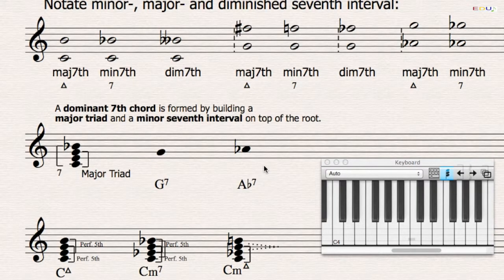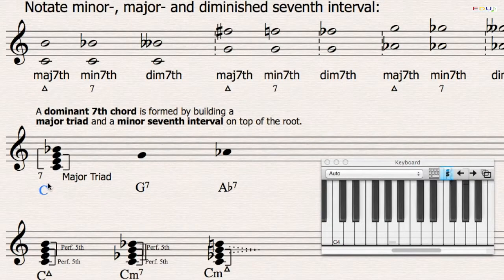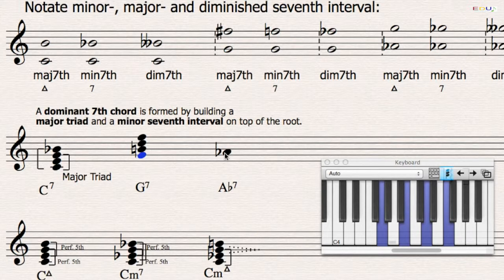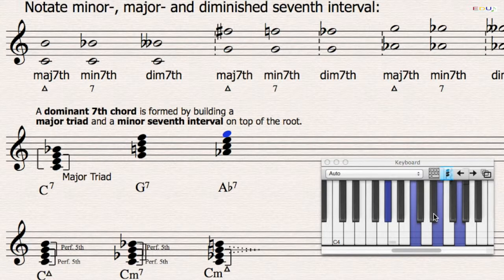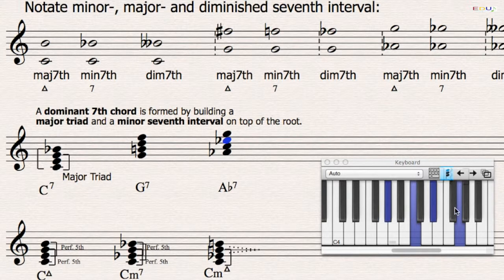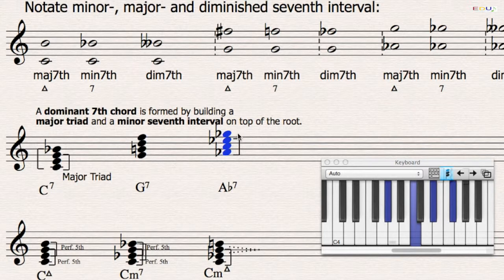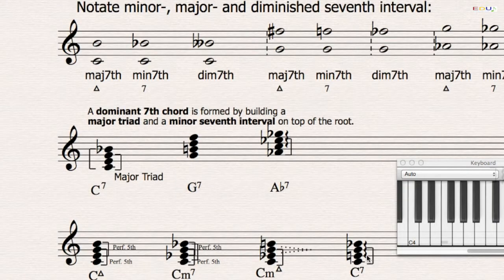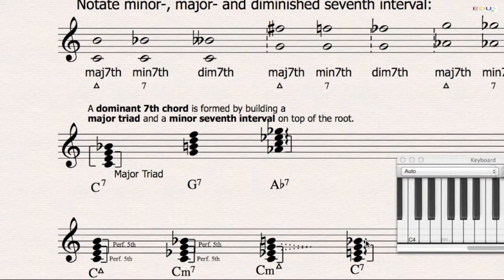1.3.6. The Dominant Seventh Chord - The Music Theory Course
Music Theory Course Beginner
Dominant Seventh Chord
Dominik Schirmer EDU